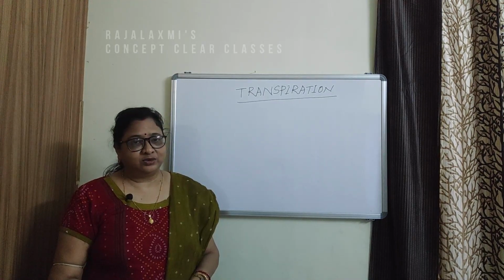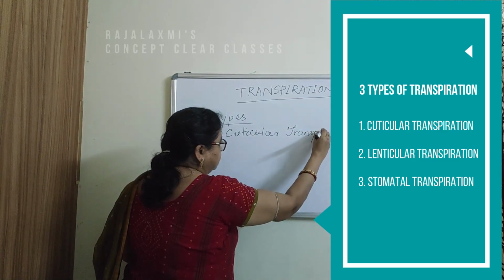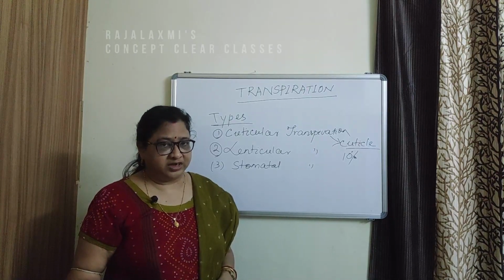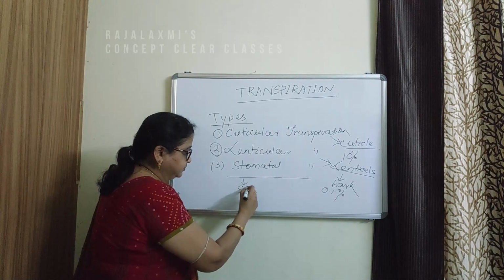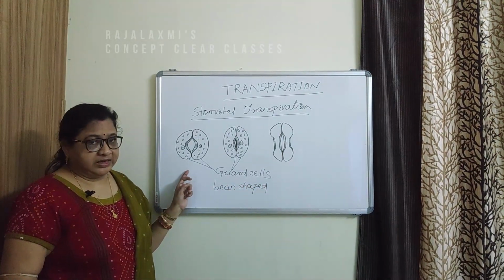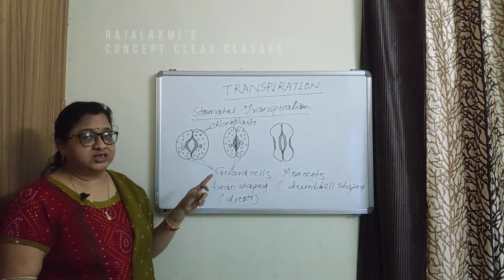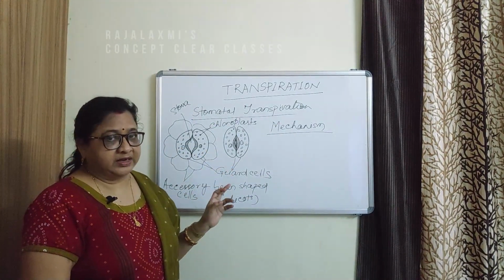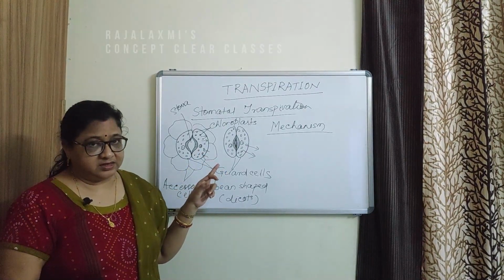TRANSPIRATION ( PART-I ) | Rajalaxmi's Concept Clear Classes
This lecture talks about the introduction of Transpiration, Types of transpiration, Structure of Stomata and Stomatal opening and closing,